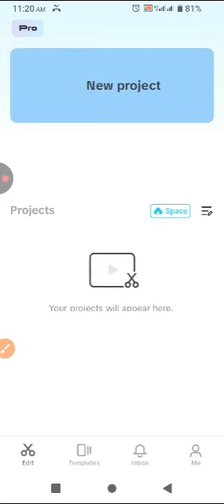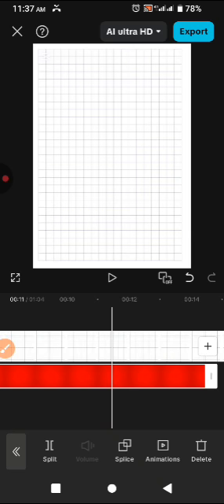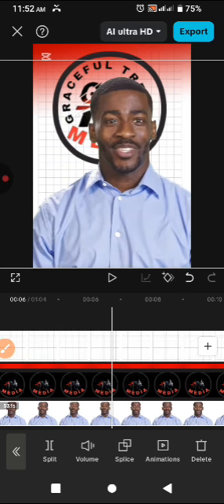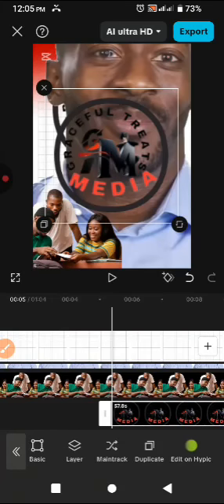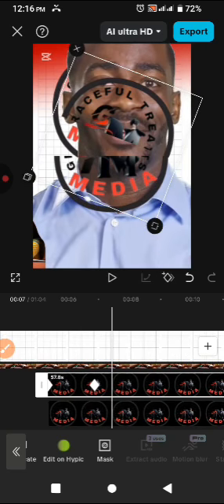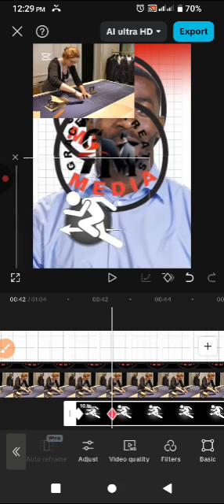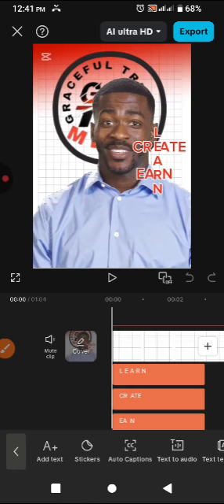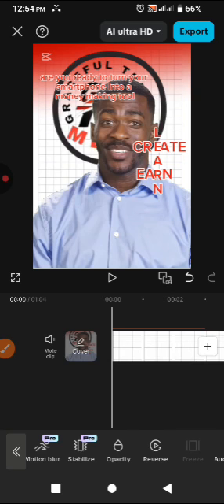HOW I CREATED THE ADVERT VIDEO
This tutorial video will show you how I created  the Graceful Treats Media brand Advert Video.  You will learn the steps to take, the features to use to come out with stunning and professional Ads for your own brand and for others